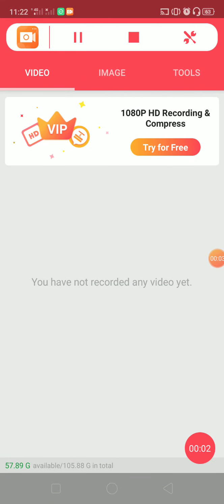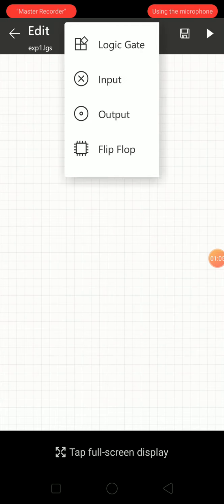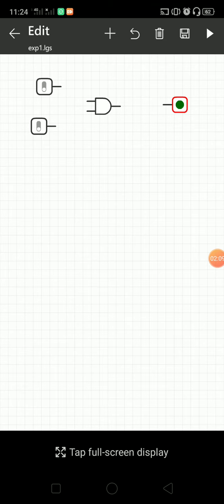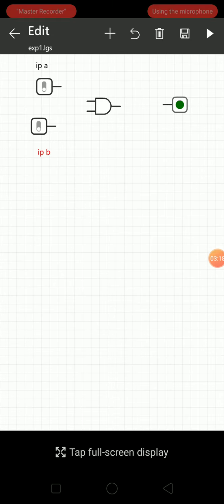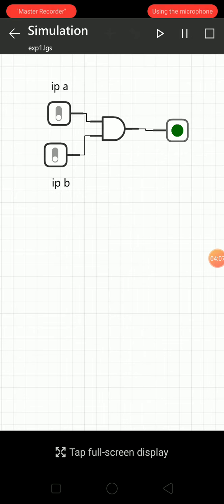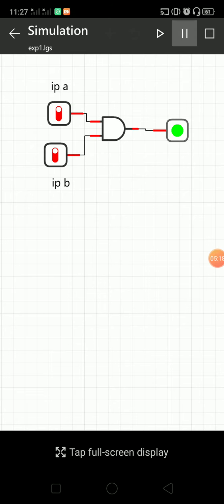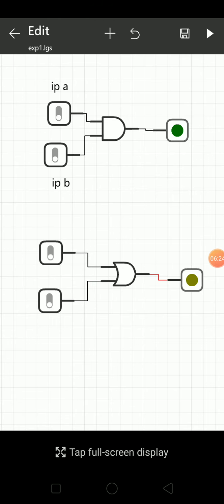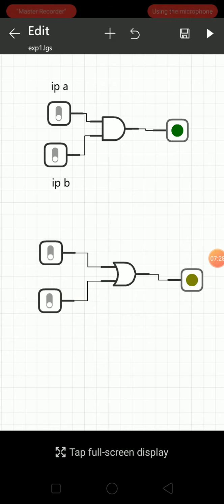Logic Gates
Simulation Experiment on Android app